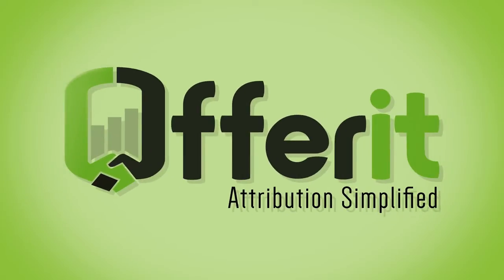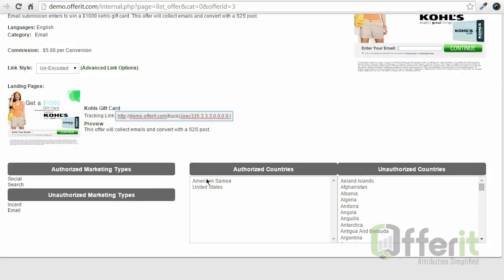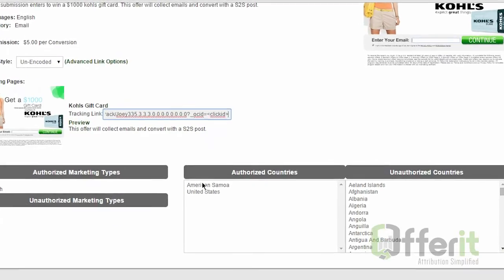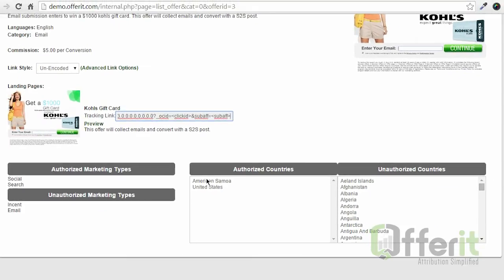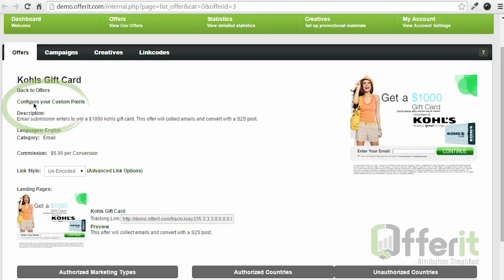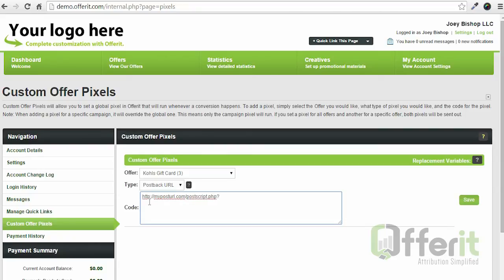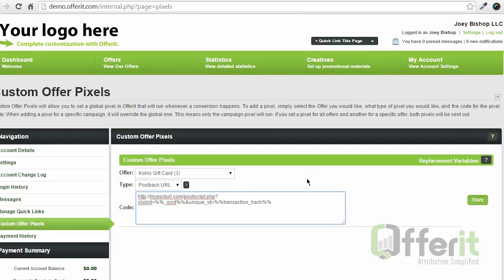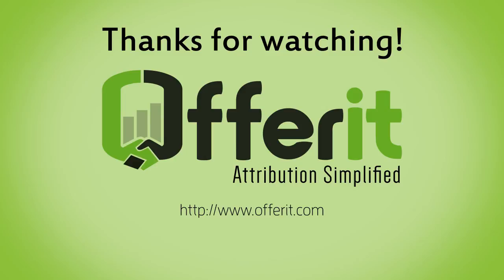How an Affiliate can Setup a Postback Link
Today's video is for the affiliates.  We're covering how you can set up global and offer specific postbacks with pass through variables.

Today's tutorial video covers how Offerit makes it easy to track and send payments to your affiliates.  The payments admin  keeps a record of how much the affiliates are owed, how much is ready to be paid, and how much has already been paid.

If you have any additional questions about affiliate payments, or for more information about Offerit, please